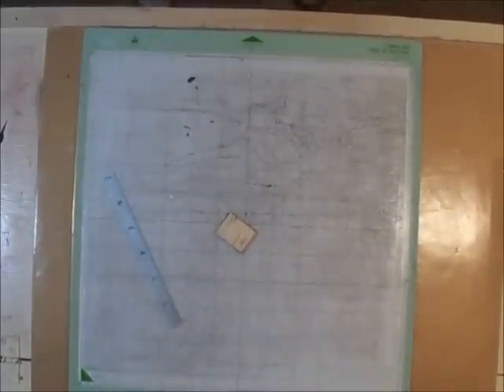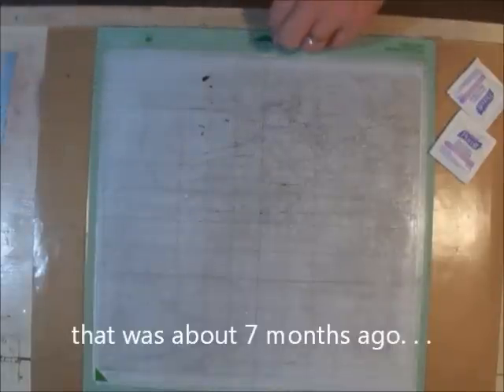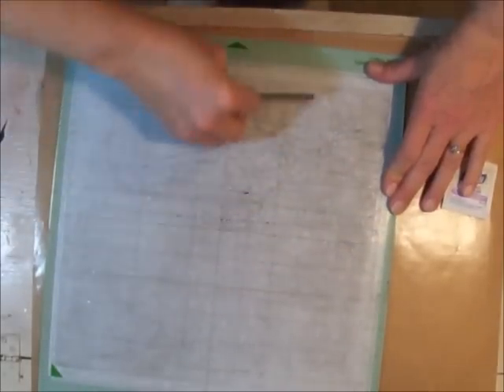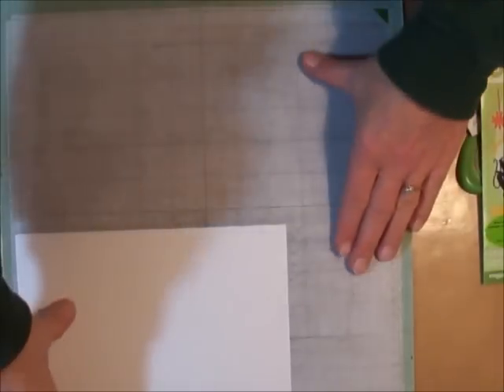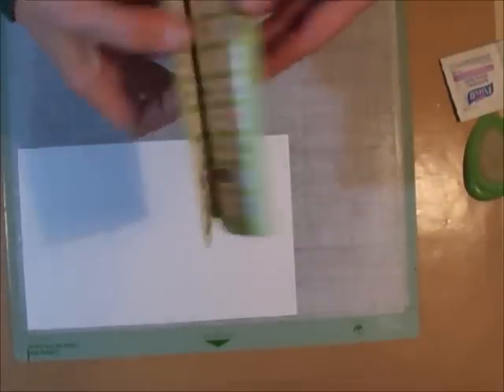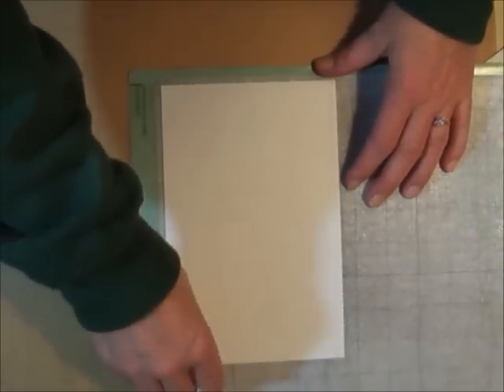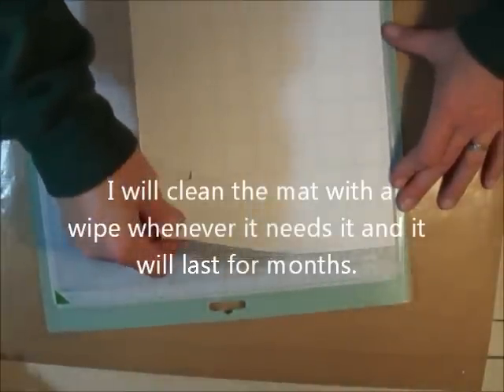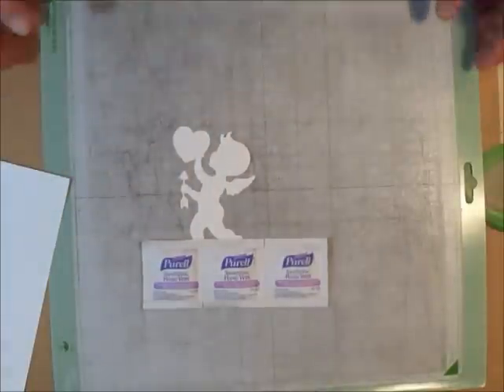Resticky your Cricut mat hack. Just a simple cleaning is all you need.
Cricut mat reuse by cleaning.